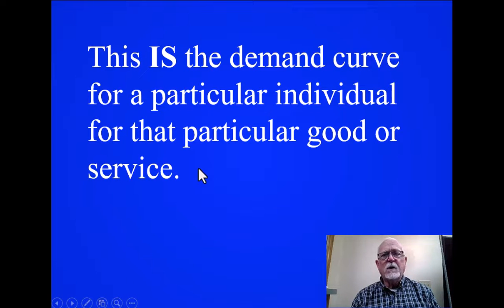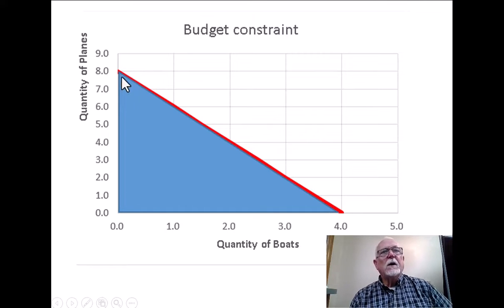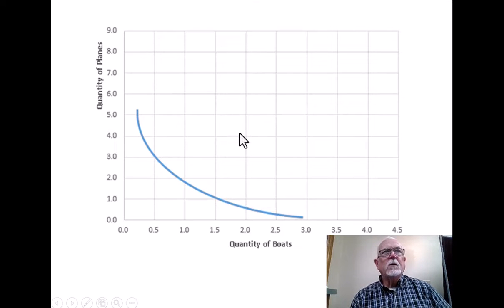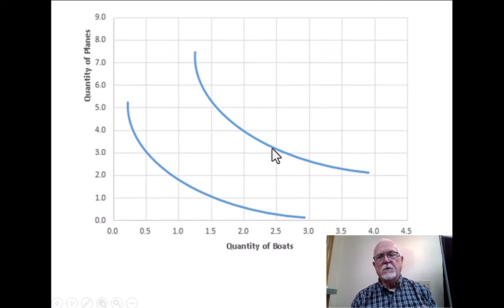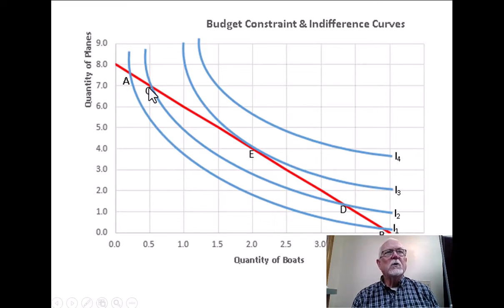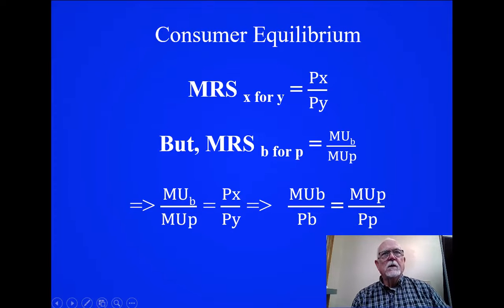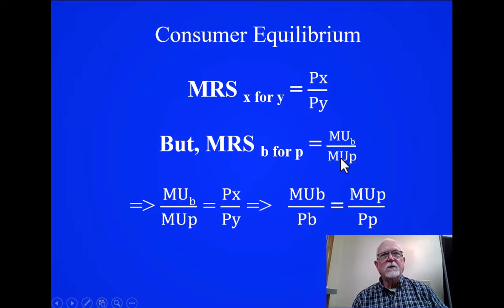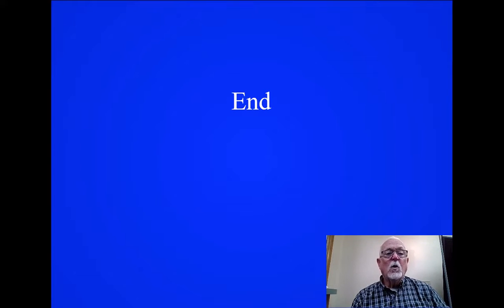IV-TP008 Utility Part 2